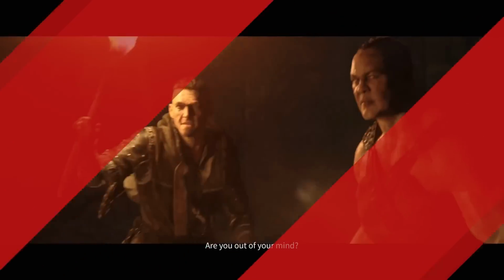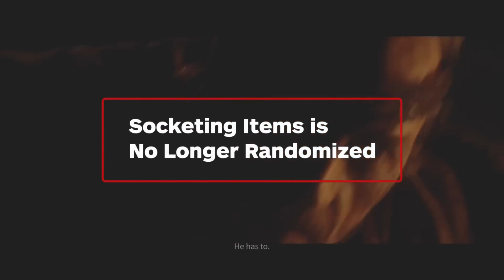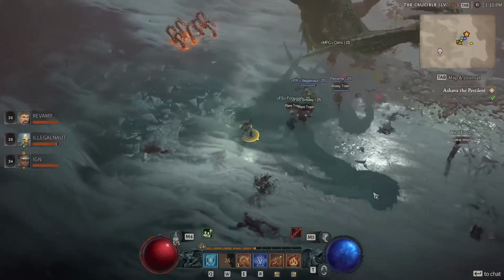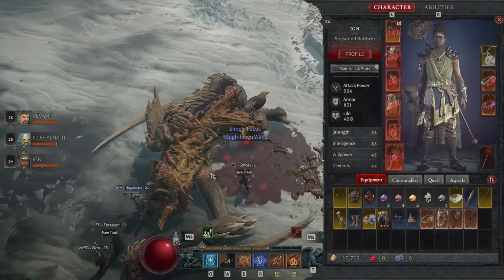Diablo 4: The 8 Biggest Changes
Blizzard has opened several betas, with another one coming in May. After playing hours and hours of Diablo 4, here are the eight biggest changes and surprises we've seen Blizzard make for the RPG sequel.